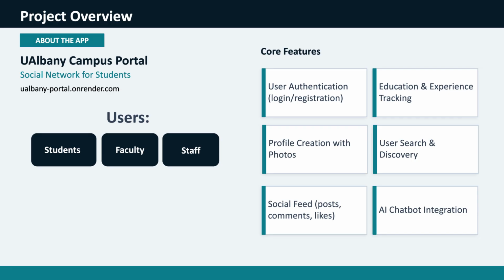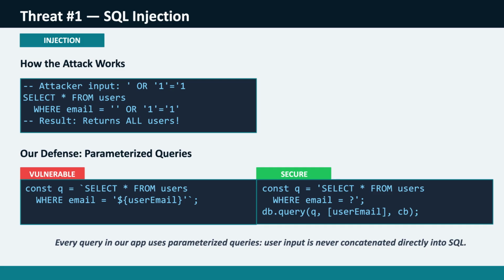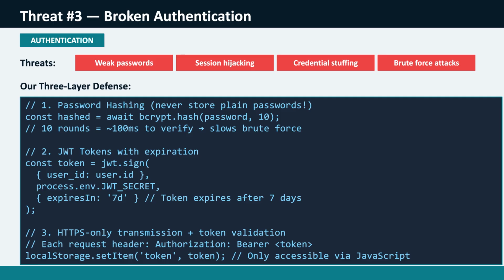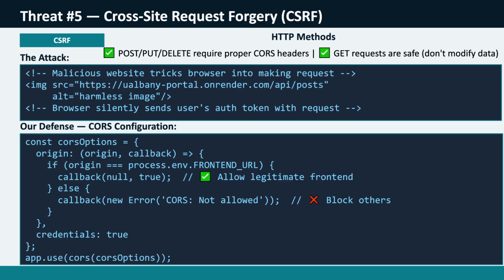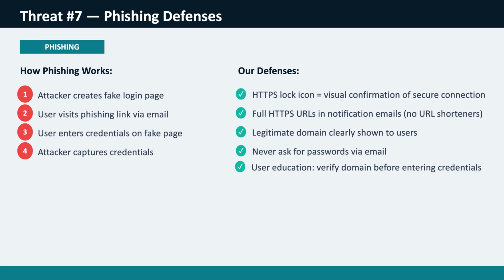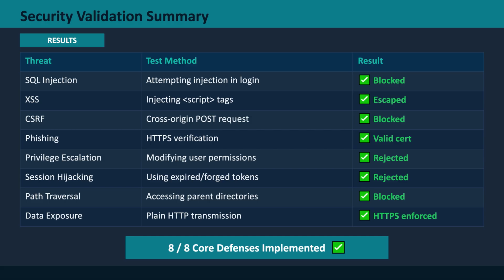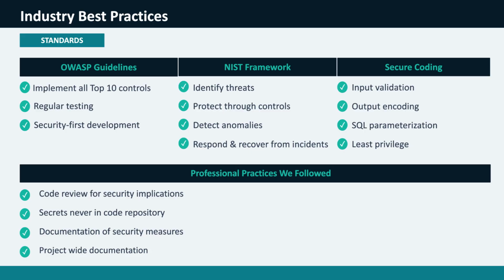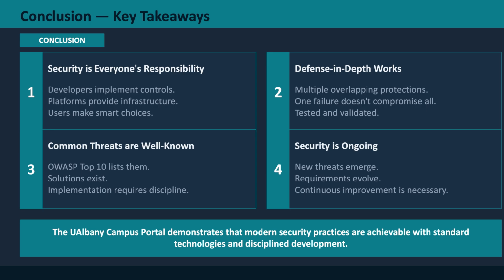UAlbany Portal Security Presentation - Deliverable1 Part2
Deliverable1 Part2
Your team will create a video presenting:
Present (via powerpoint):
Take the website you enhanced in assignment 4.
You will add functionality so you demonstrate the following:
How secure is your application?
What vulnerabilities are evident? How would you fix them?
What security features are enabled? If none, how would you enable them?

Links:
GitHub Repository - Version Control & Collaboration - Render Dynamic Version- Final Project: